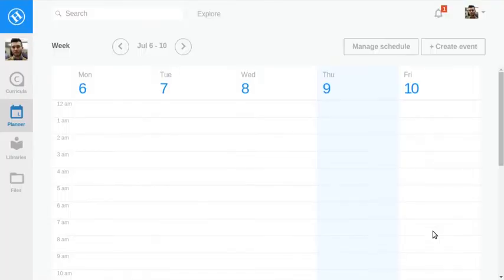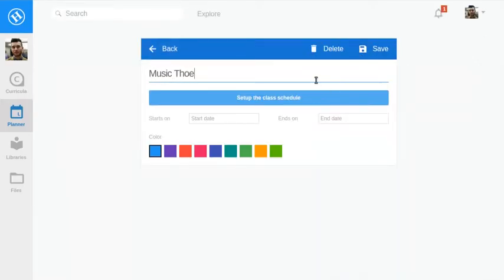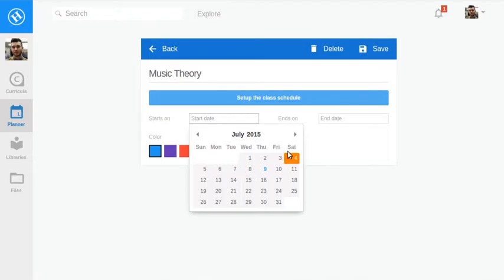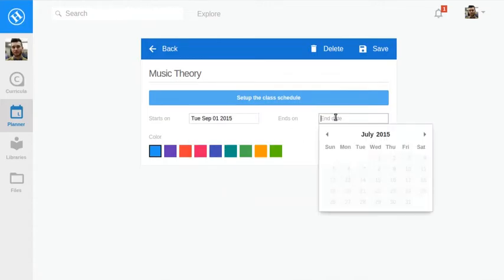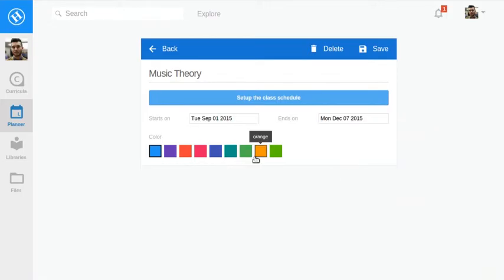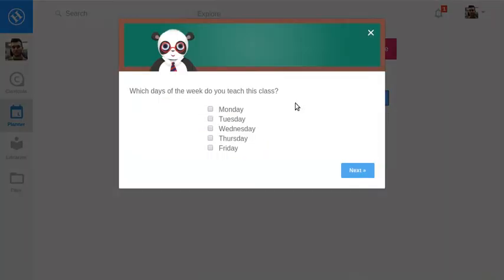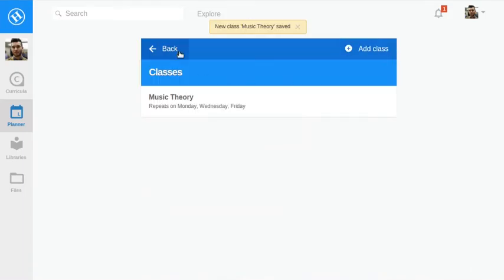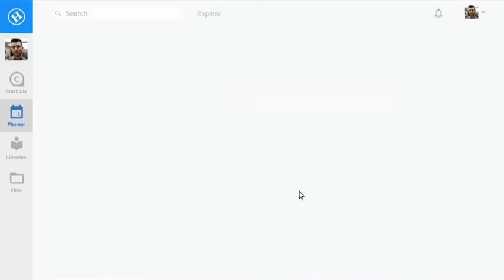Take a Tour - OpenCurriculum Premium / Planner